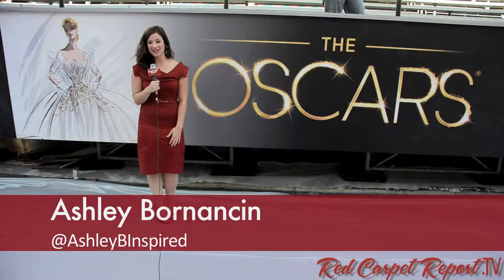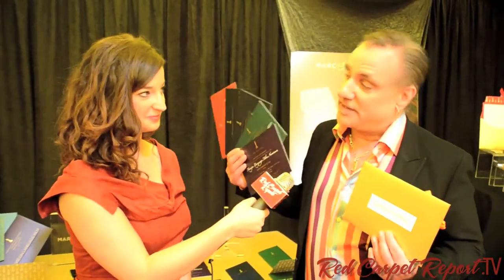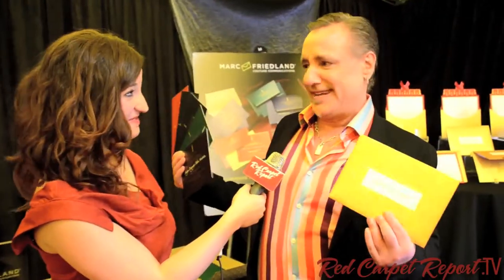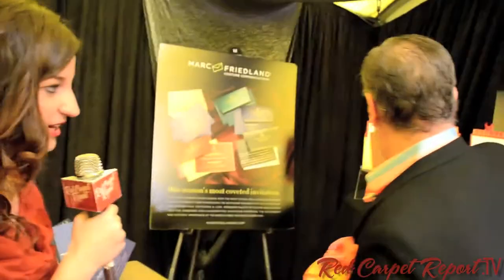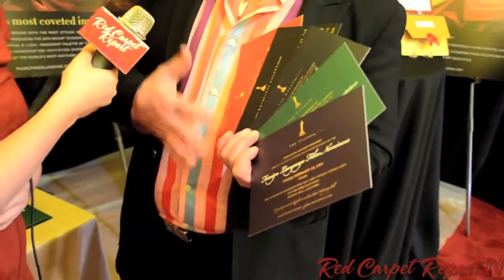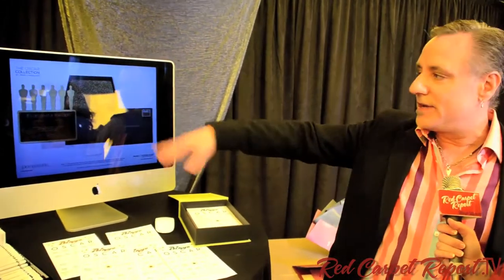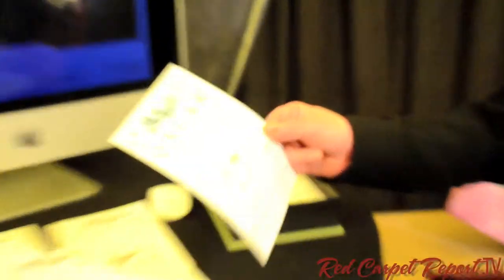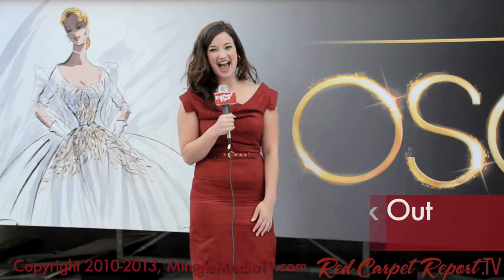Marc Friedland at 85th Academy Awards Governors Ball Preview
Mingle Media TV and Red Carpet Report host, Ashley Bornancin, were invited to cover the preview of the Governors Ball for the 85th Academy Awards marking the 19th year that Wolfgang Puck has been at the helm for this Oscar event.

The 85th Academy Awards® Governors Ball will have 1,500 guests including Academy Award nominees, winners, show presenters and other special guests in attendance following the awards show on Sunday, February 24.

Wolfgang Puck Catering sets the standard for gracious hospitality and expert service in more than 45 exclusive venues nationwide. The Wolfgang Puck Companies -- which comprise 21 fine dining restaurants, premium catering services, and quality kitchen and food merchandise -- together express Puck's passion for cooking and living well.
The Academy of Motion Picture Arts and Sciences is the world's preeminent movie-related organization, with a membership of more than 6,000 of the most accomplished men and women working in cinema. In addition to the annual Academy Awards--in which the members vote to select the nominees and winners-the Academy presents a diverse year-round slate of public programs, exhibitions and events; provides financial support to a wide range of other movie-related organizations and endeavors; acts as a neutral advocate in the advancement of motion picture technology; and, through its Margaret Herrick Library and Academy Film Archive, collects, preserves, restores and provides access to movies and items related to their history. Through these and other activities the Academy serves students, historians, the entertainment industry and people everywhere who love movies.

by OneLoad.com